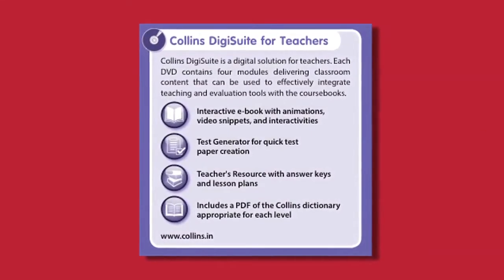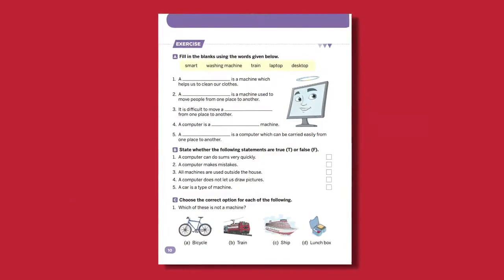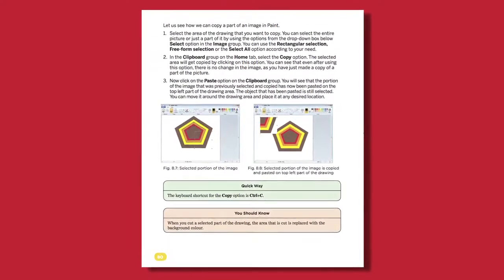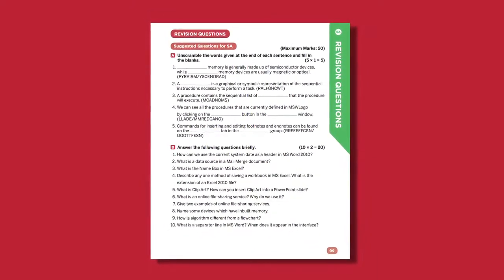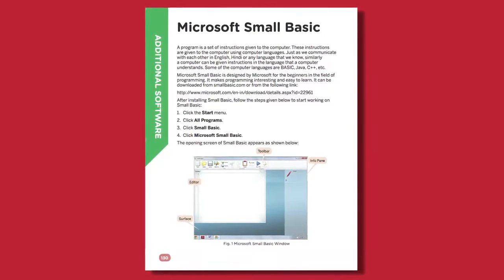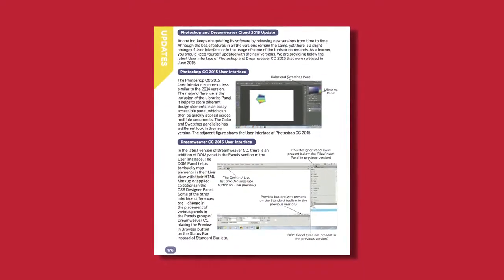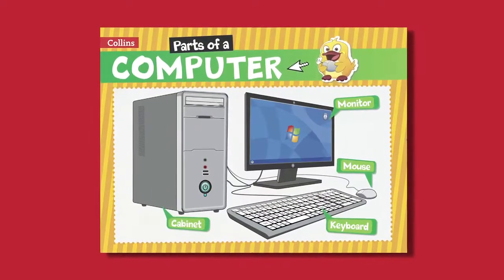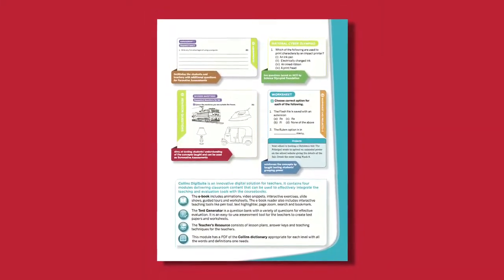Computer World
This video will help teachers and students to understand regarding features of Collins Computer World series. This is very useful for teachers to understand features of Computer World series and how to use the same in classroom teaching.